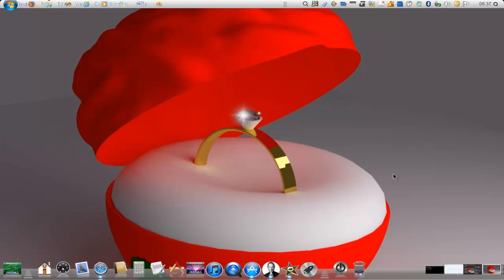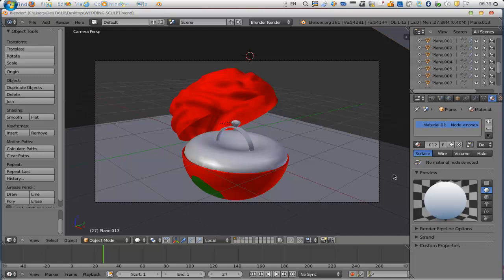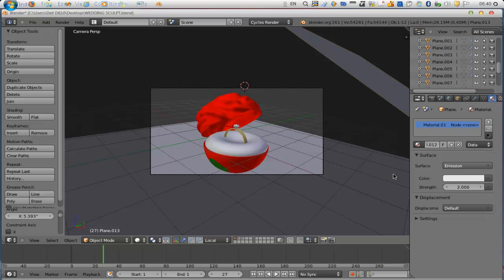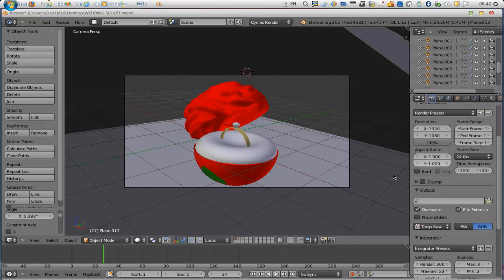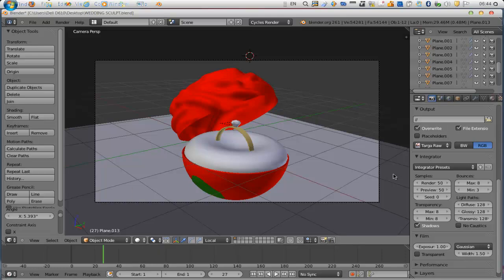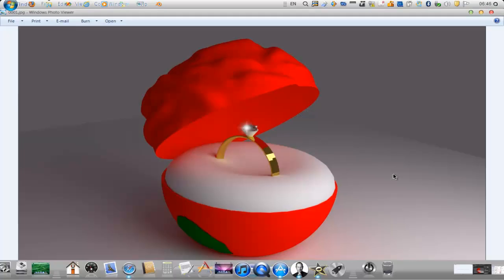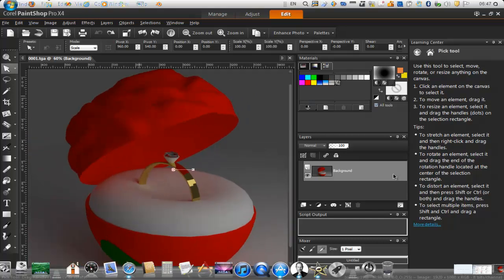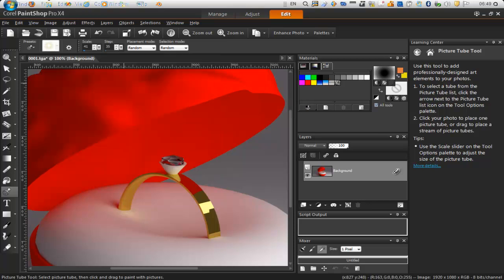RING TUTORIAL WITH CYCLES